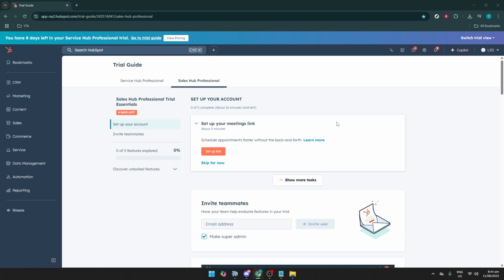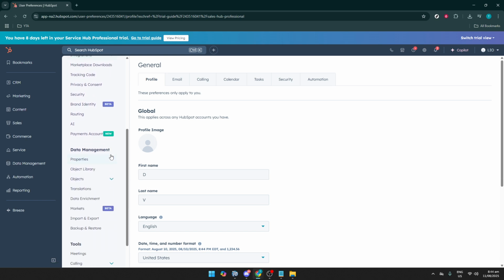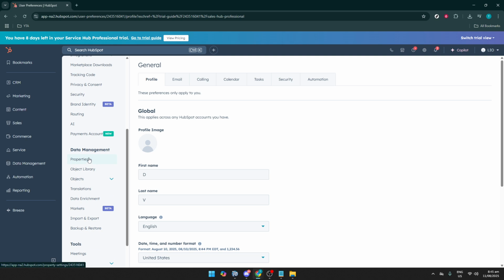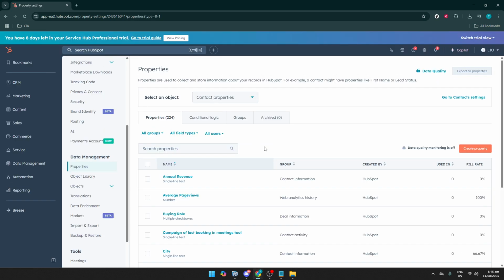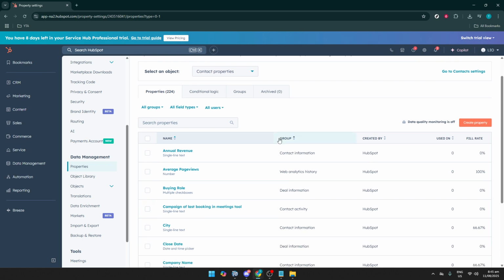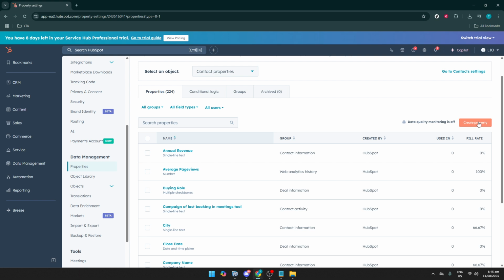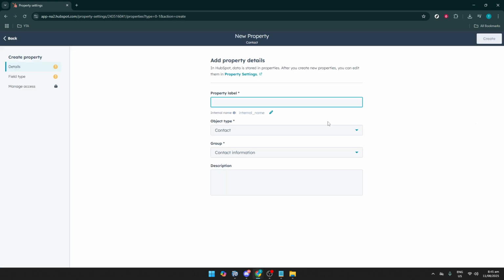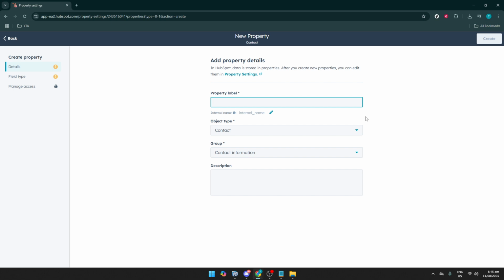How to add HubSpot Custom Properties 2025